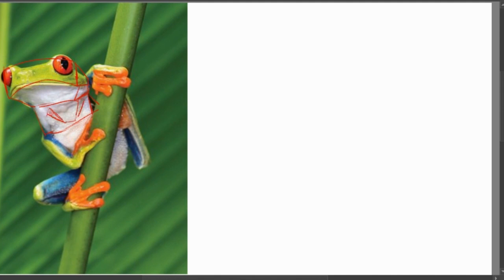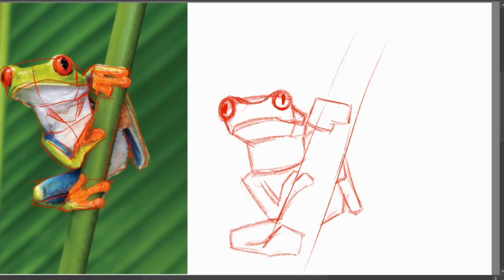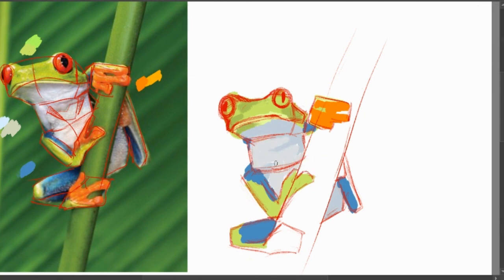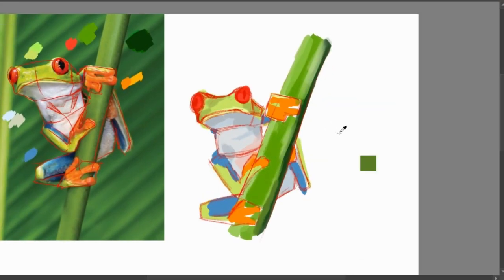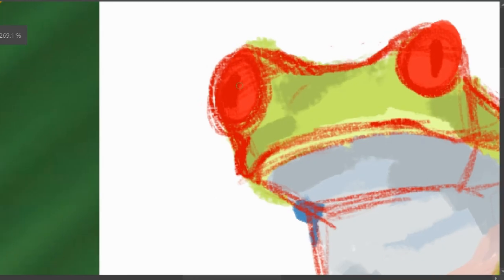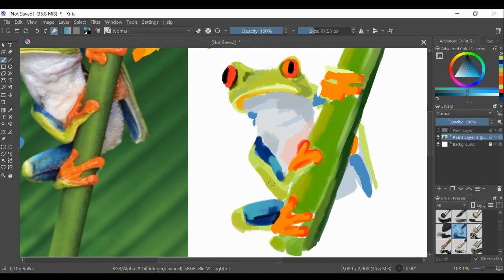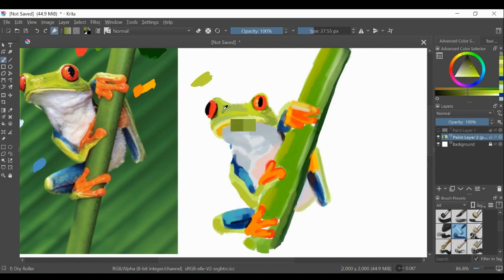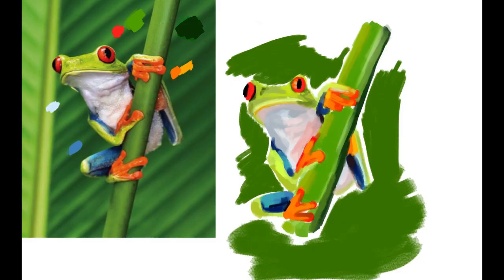Introduction and a little tree frog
Hello there! This is the third video on the channel and the first art video on the channel :)

I decided to start this art journey on YouTube to document my growth as an Artist! I've got a long way to go but I'm sure I'll have a lot of fun painting and drawing in whatever medium I'd like. I hope this video was entertaining and I hope you have a great day!